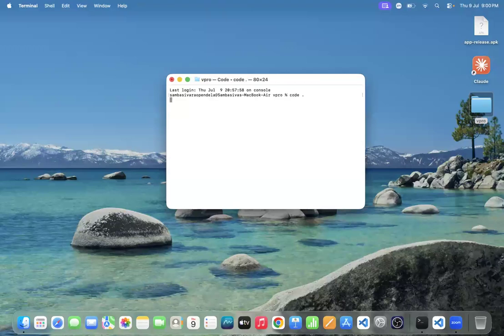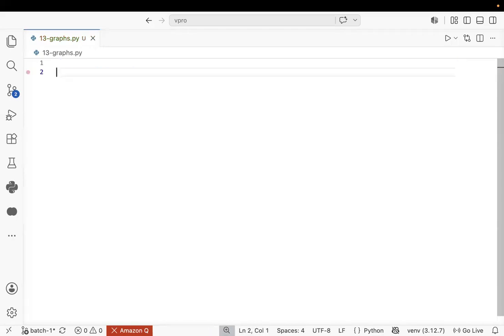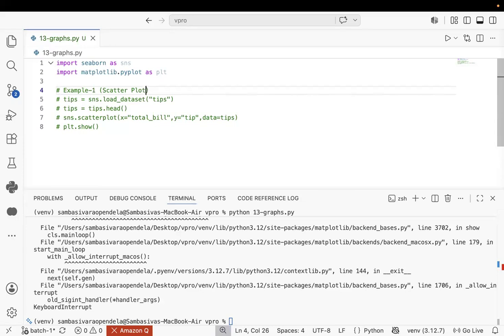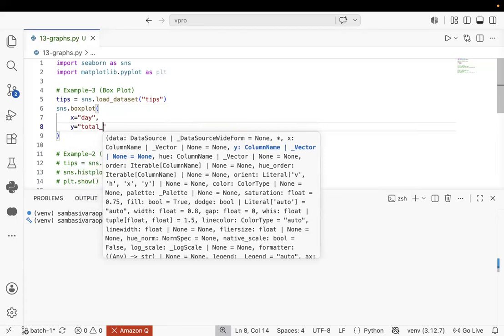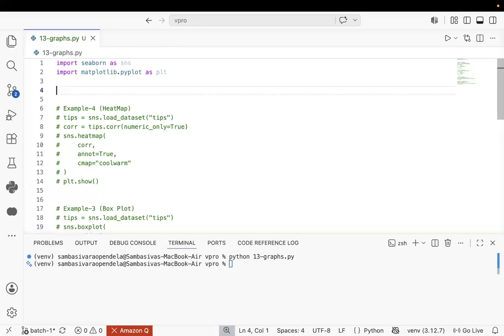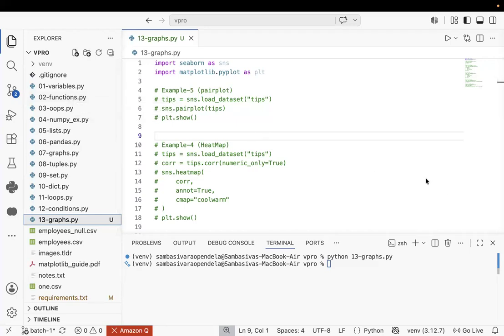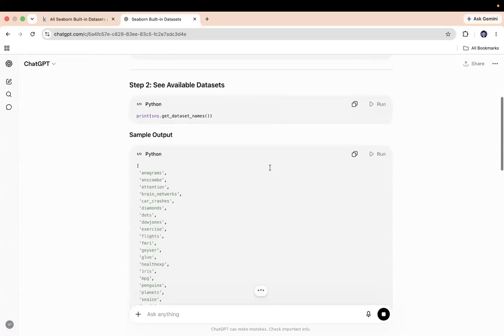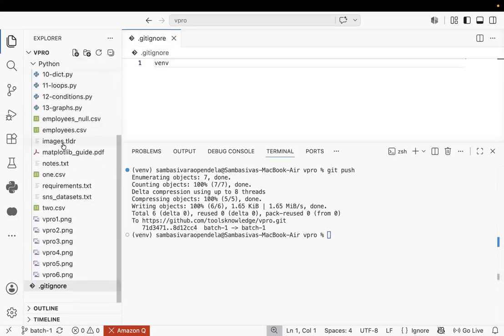Seaborn Tutorial for Beginners | Scatter Plot, Histogram, Box Plot, Heatmap & Pair Plot | Python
Learn the Seaborn library from scratch in this complete Python tutorial from the VPro Skills Agentic AI & Generative AI Training Program.

Seaborn is one of the most powerful Python libraries for creating beautiful statistical visualizations. In this session, you'll learn how to create professional graphs using real coding examples.

📚 Topics Covered

✅ Installing Seaborn
✅ Virtual Environment Setup
✅ requirements.txt
✅ Scatter Plot
✅ Histogram
✅ Box Plot
✅ Heatmap
✅ Pair Plot

This video is part of our complete Agentic AI & Generative AI Course covering:

✔ Python Programming
✔ NumPy
✔ Pandas
✔ Matplotlib
✔ Seaborn
✔ Machine Learning
✔ Deep Learning
✔ SQL
✔ RAG
✔ Generative AI
✔ Agentic AI

Perfect for:
• Students
• Working Professionals
• Job Seekers
• Data Science Beginners
• AI Enthusiasts
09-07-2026